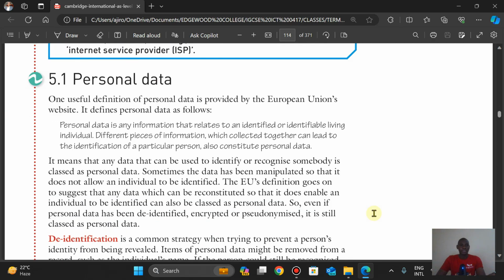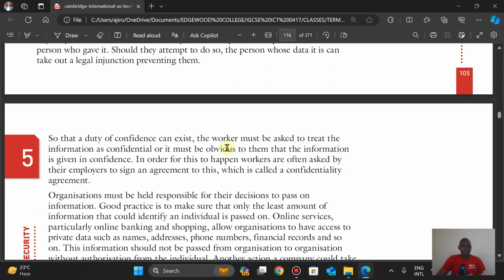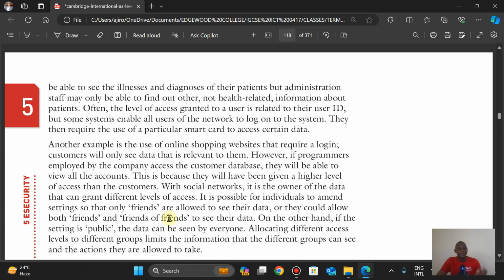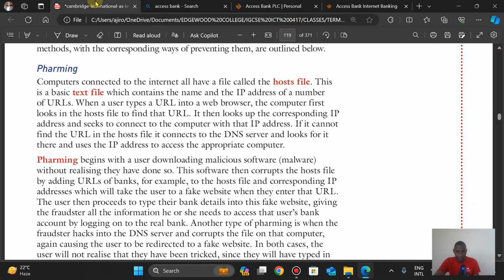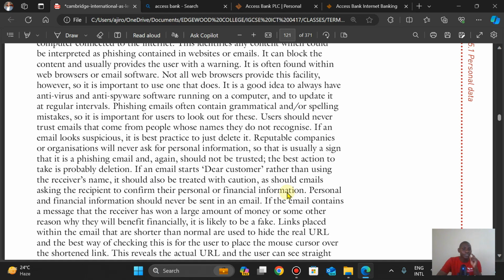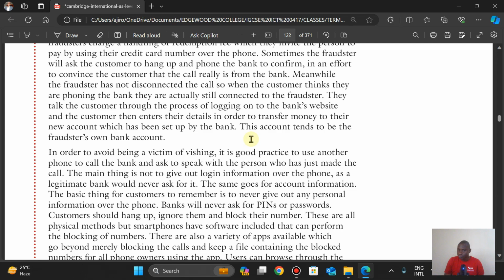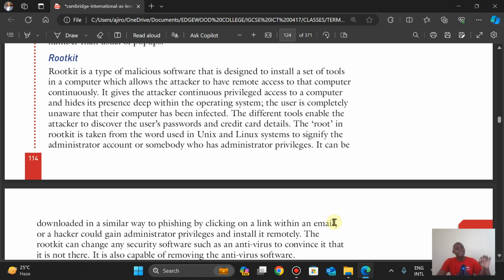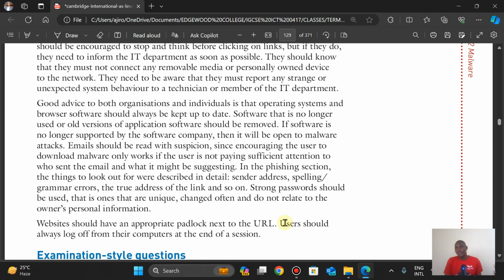Cambridge AS & A Level Information Technology (9626) - Chapter 5 - eSecurity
In this video, you will learn:
 ★ what personal data is
 ★ why personal data should be kept confidential
 ★ how personal data can be kept confidential
 ★ the methods used by unauthorised persons to gather personal data
 ★ how to evaluate the methods of prevention
 ★ the types and uses of malware
 ★ the consequences of malware for organisations and individuals
 ★ how to prevent malware from entering computers